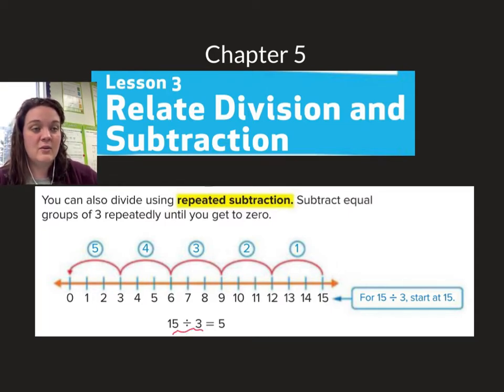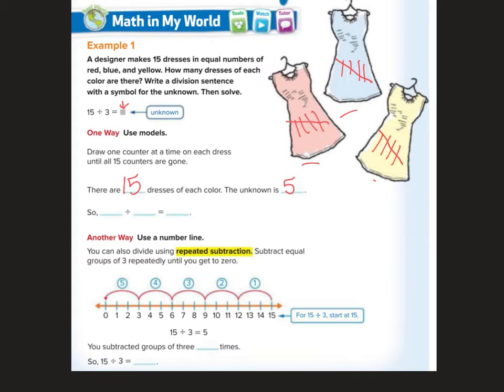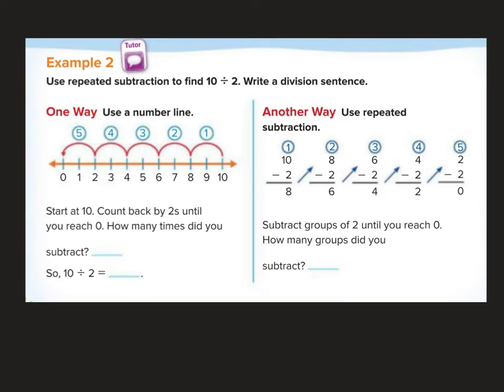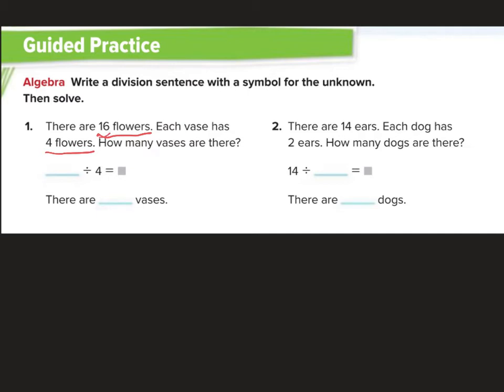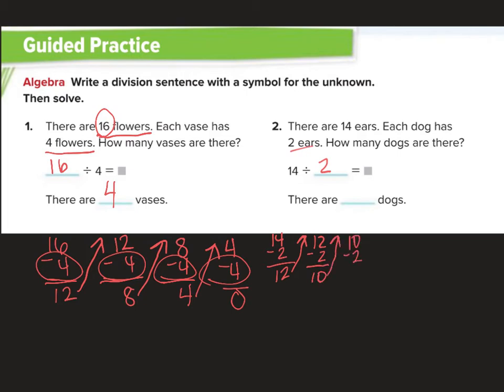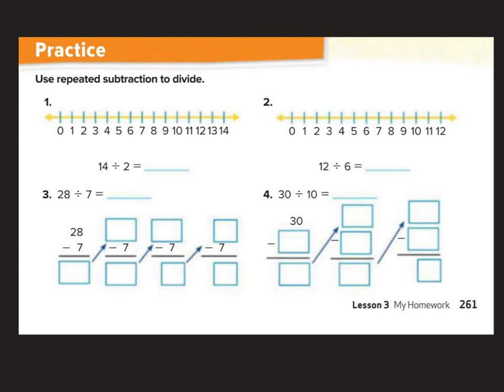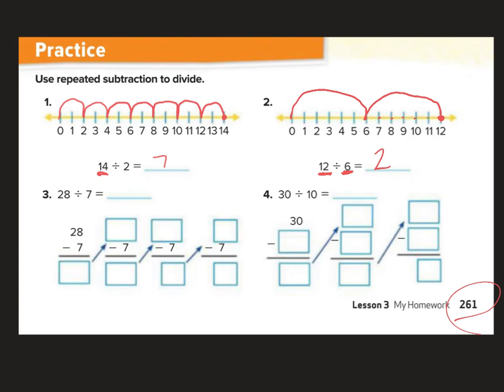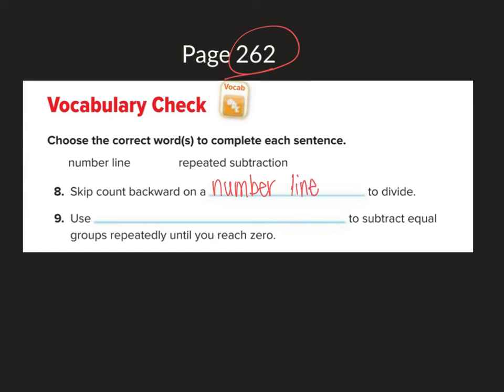Gr3 5-3 Relate Division and Subtraction